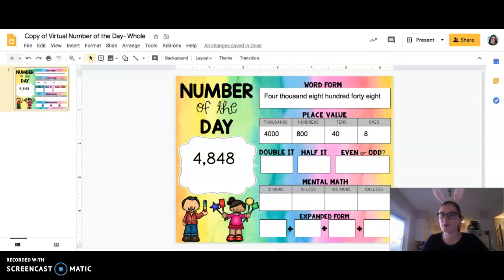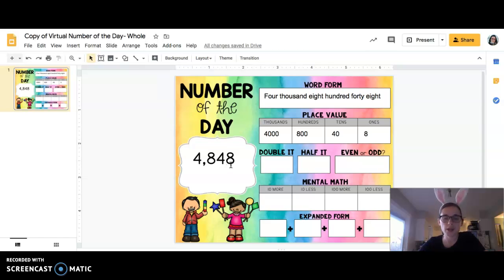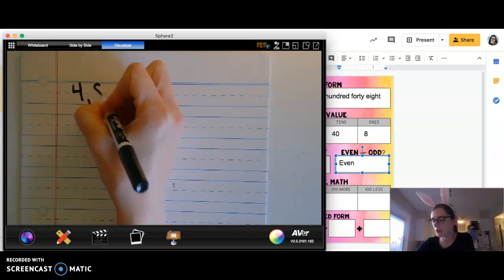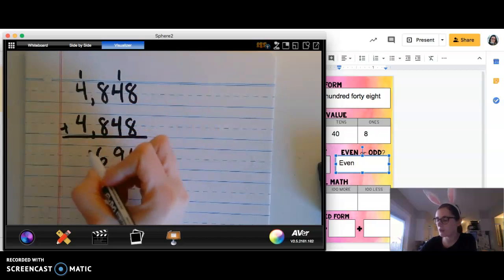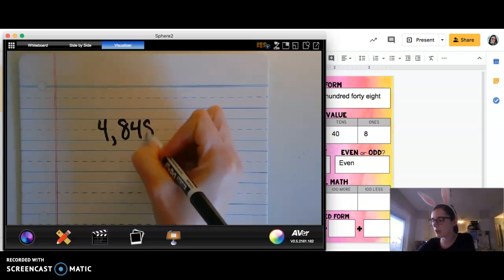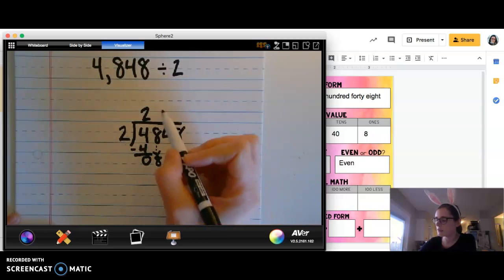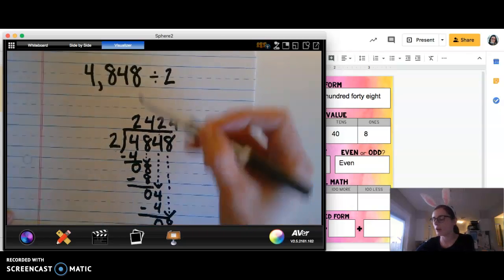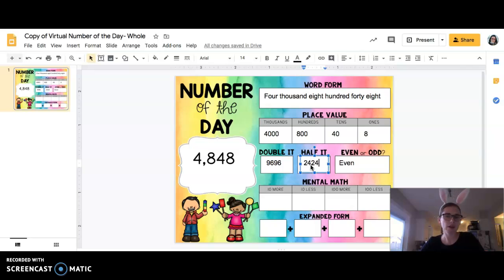# of Day- Double/Half